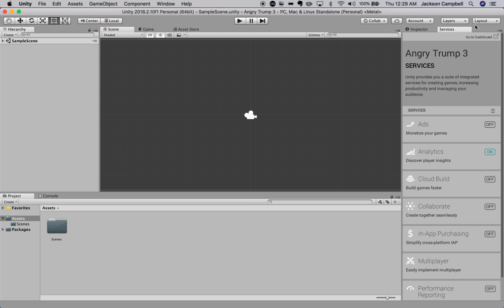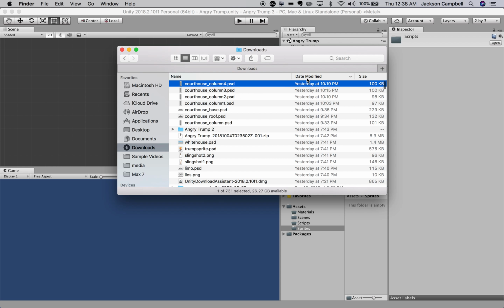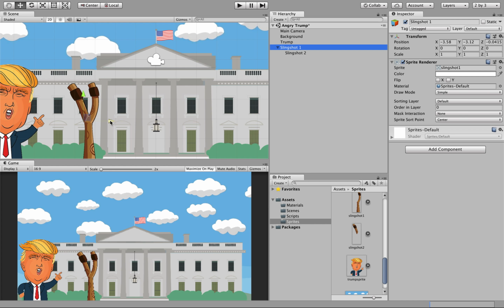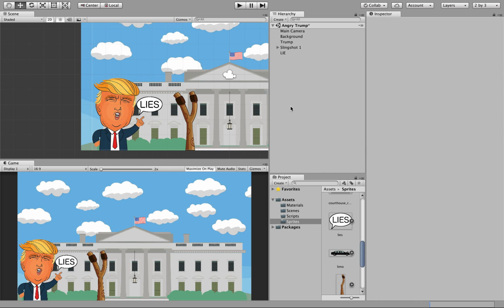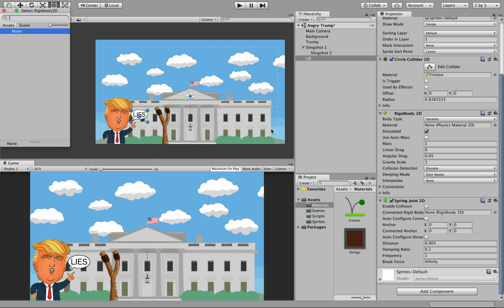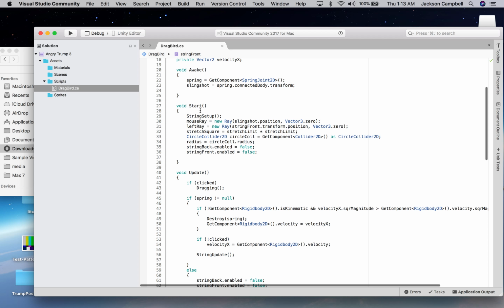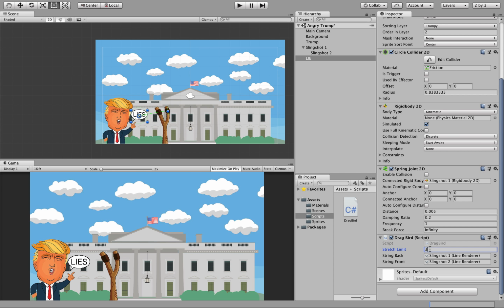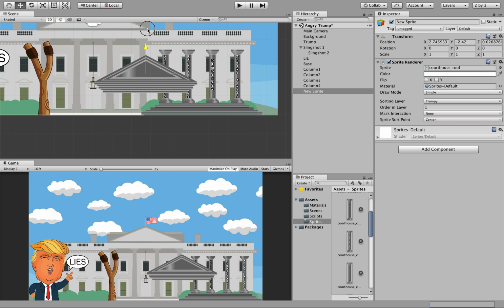Unity Tutorial - Angry Trump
Take a look at Unity3D in this 2D Angry Birds Clone